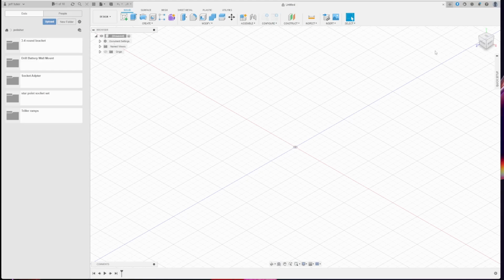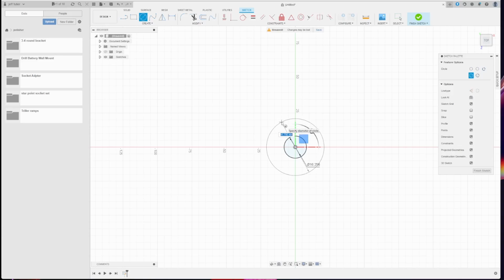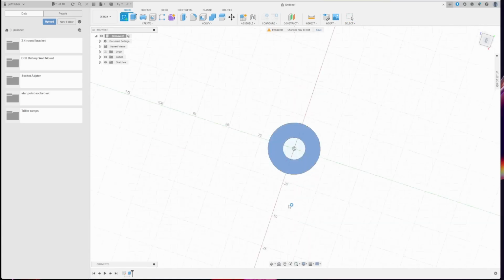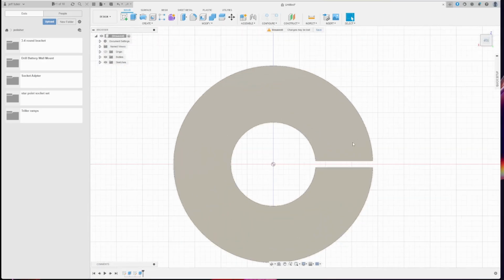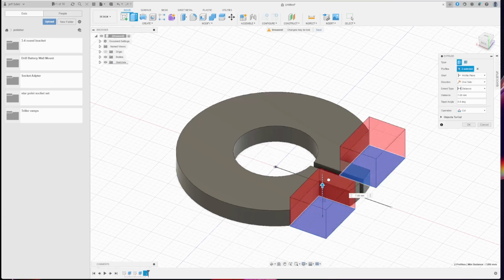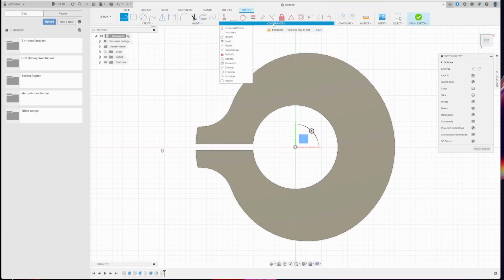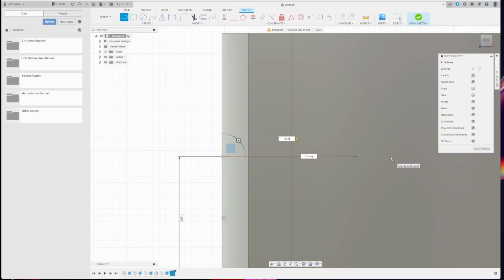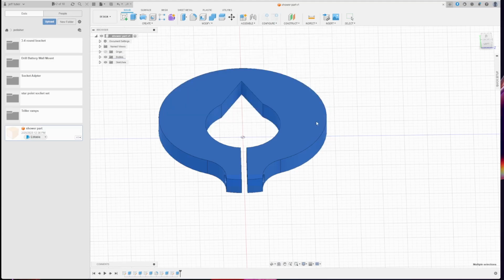Making a Part to fix my shower with Fusion 360 and a 3d Printer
this video will take the viewer though making a part that i need in Fusion 360 open though